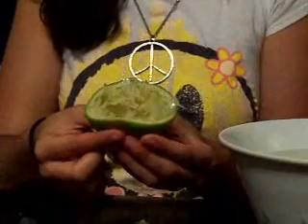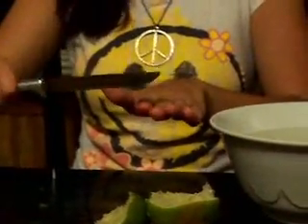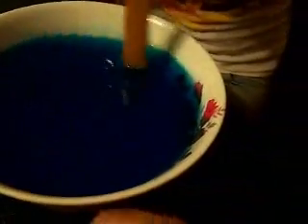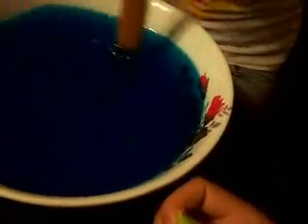How to Make Lemonade!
items:  bowl, mixing utensil, measuring cup, big spoon

ingredients:  water, sugar, sugar, more sugar, lemon or lime, ice, food coloring